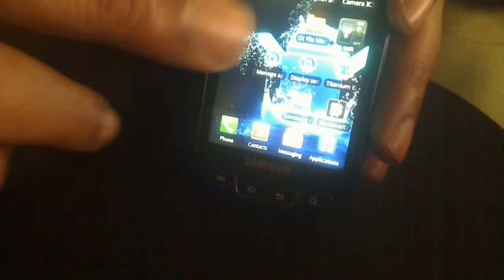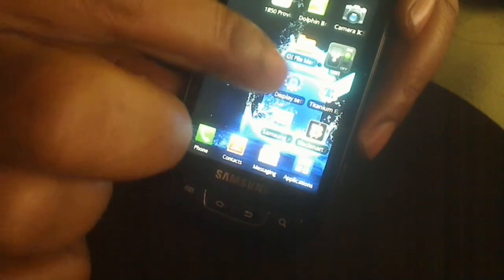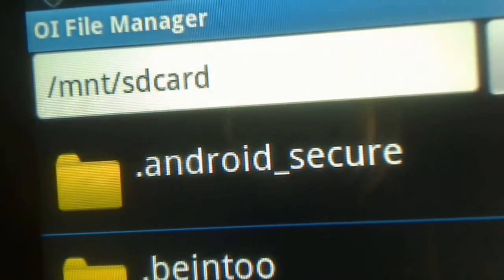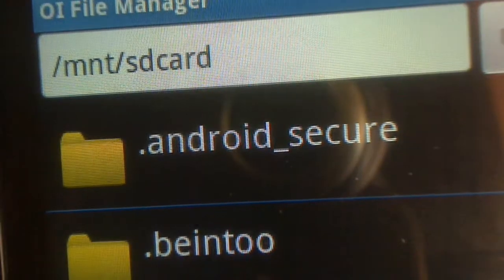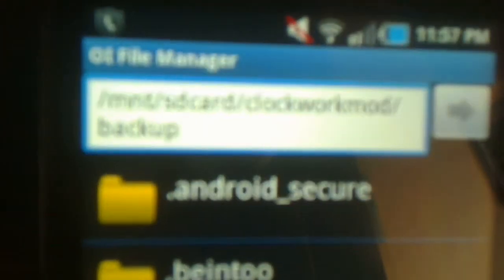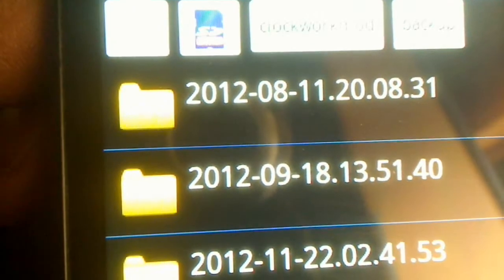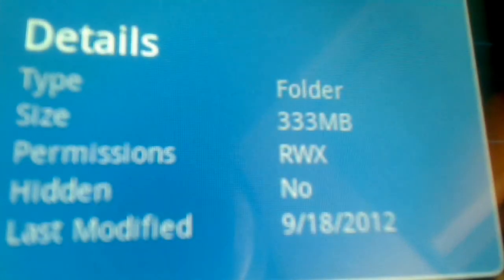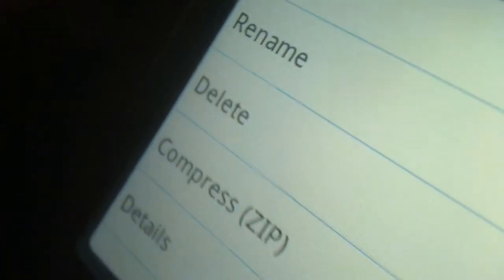How to delete old Clockwork Back up(s) on a Android Smart phone.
This a simple video that shows you how to delete backs ups on your android phone, using clock work mod.  By doing this, you will create space on your SD card.  I have increase the storage on my Android phone to about 30%.  to get more information.